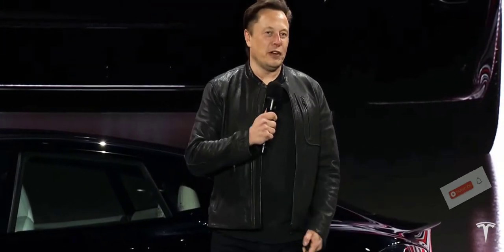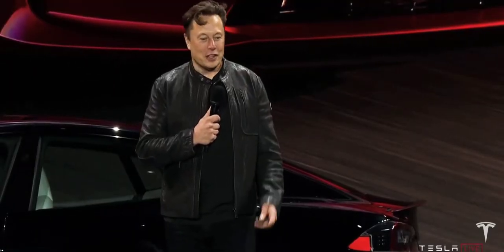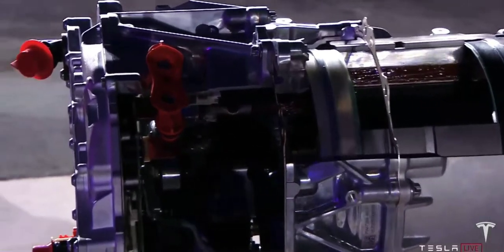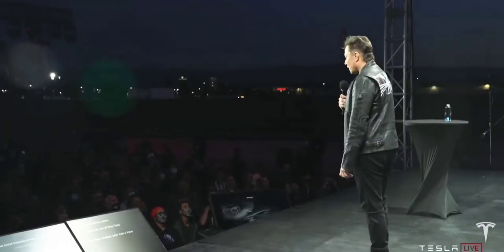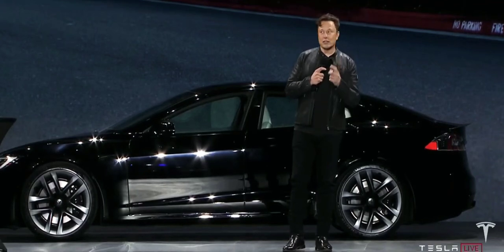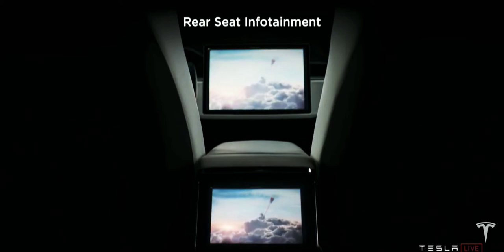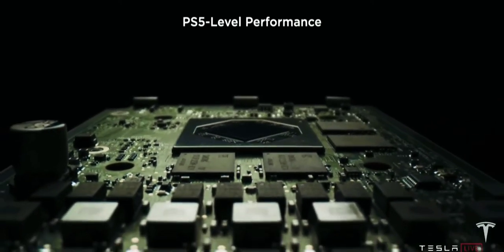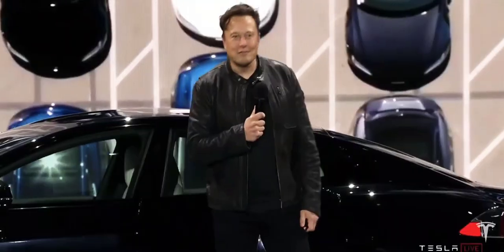Car tlan chak ber ?The Fastest Car and safest Car?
Source: Tesla live.
                                     by

                                     Rosy K Remsangpuii